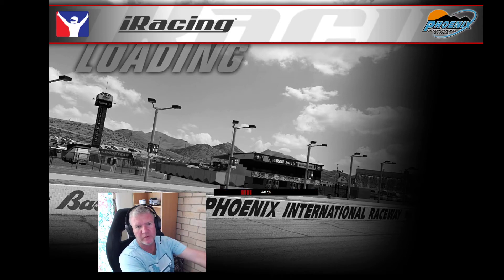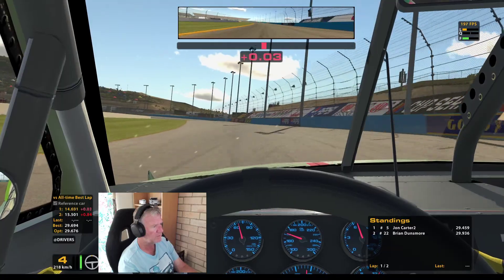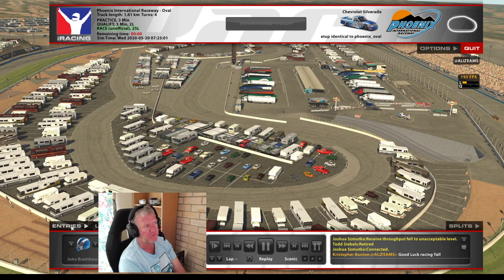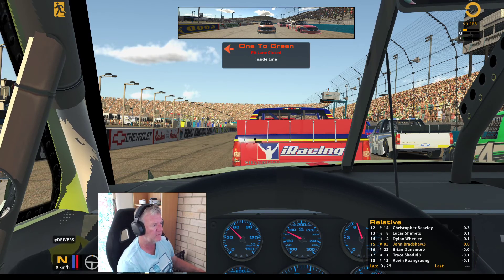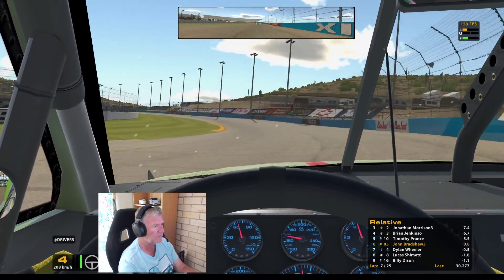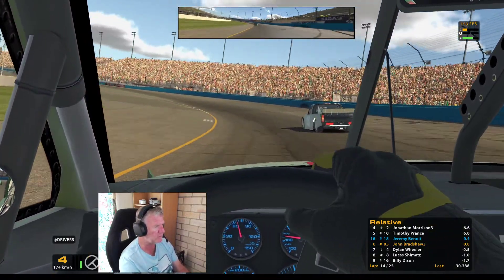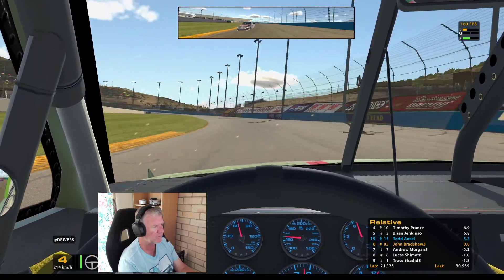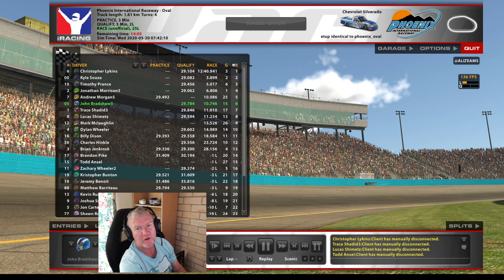JB Does Pickup Cup at Phoenix in Iracing with a bunch of Muricans. Do I survive????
After a long hiatus from Iracing I decided to get back into it after spotting for DDF racer. Turns out it's just as much fun as I remembered.

I've decided to start doing non ranked content for the moment to get used to the physics again.

I streamed my first race on twitch.